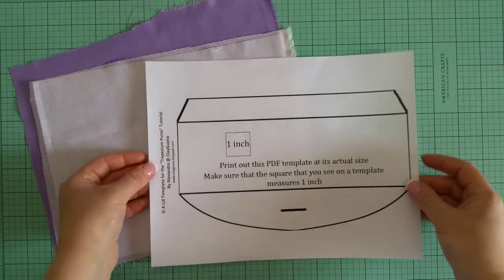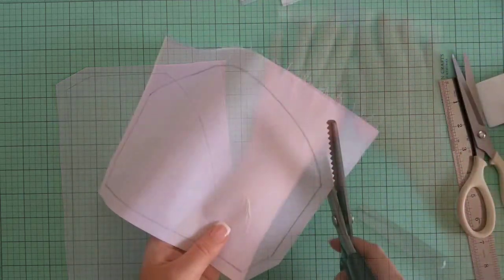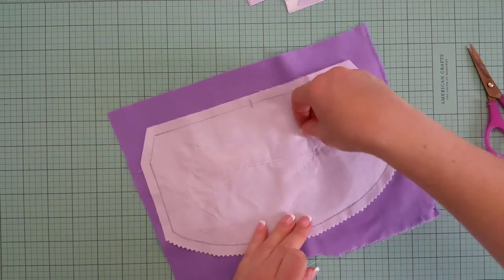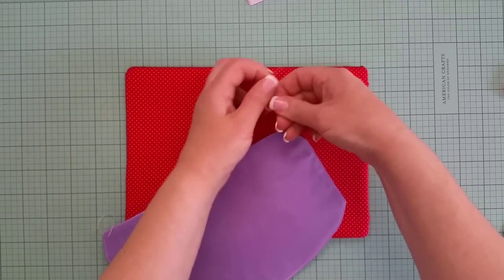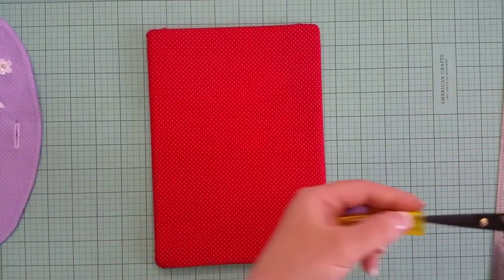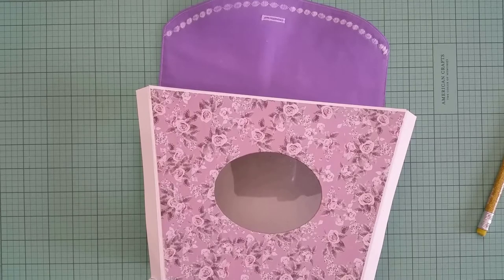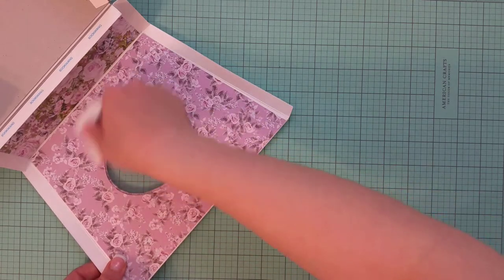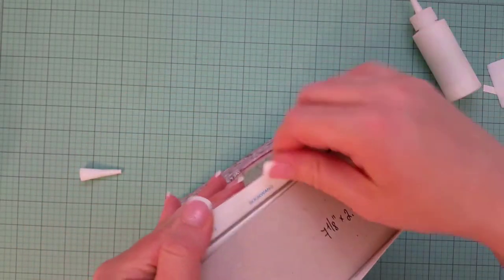Trapezium Purse - Part 2 - Creating the flap and handle, assembling.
After some thinking I decided to post this tutorial which I started to work on back in 2018. I filmed 2 parts for creating the Purse and did not continue to creating a matching album to go inside.
Any album that measures 6X6" with a 2" spine will fit in the purse, if you decide to create one on your own.
I can't give any promises, but maybe I will film an additional (third) part for this tutorial and we will create an album together, to finish off this whole project.